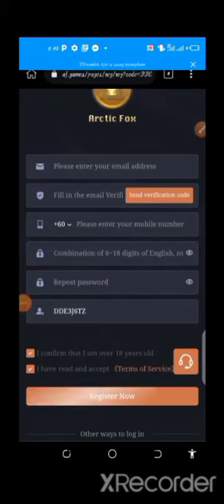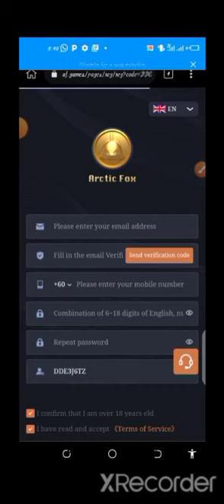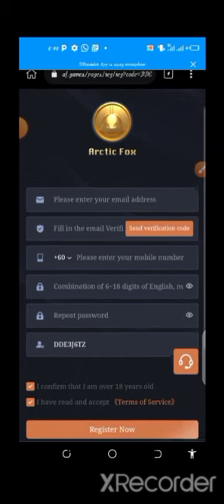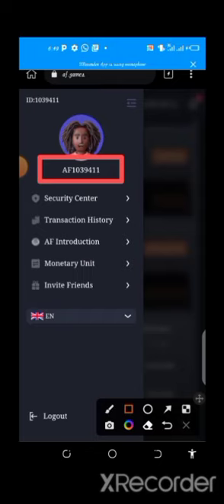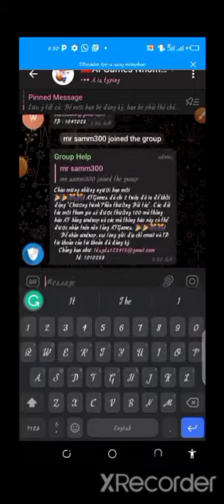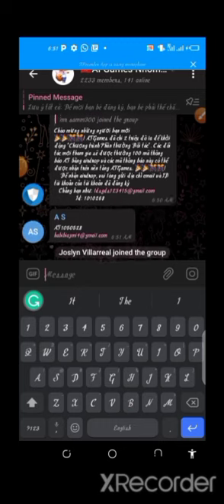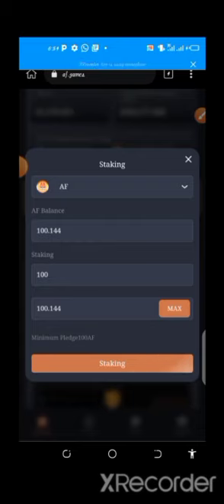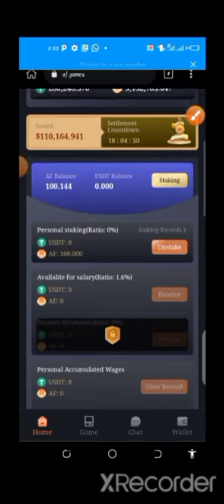How to make 50$ daily from AFgames without doing anything//no investment//make money online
Note: To Withdraw, Simply Click On That Place Showing Your Total Balance, Then Swap To Usdt And Withdraw.

*3 referrals will give you a 1$ reward. minimum withdrawal is 5$